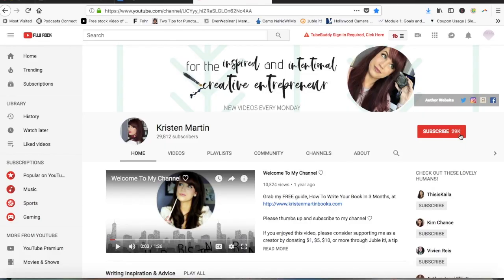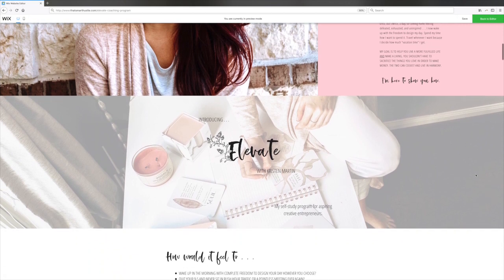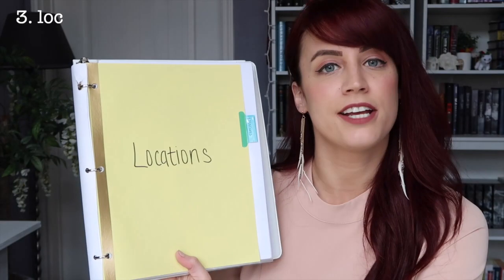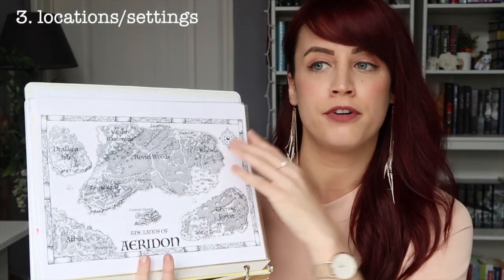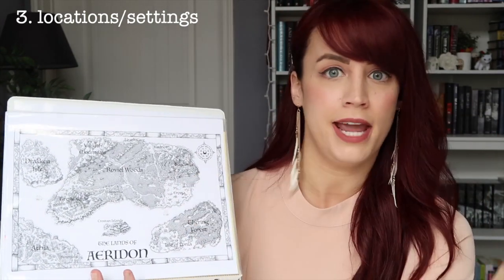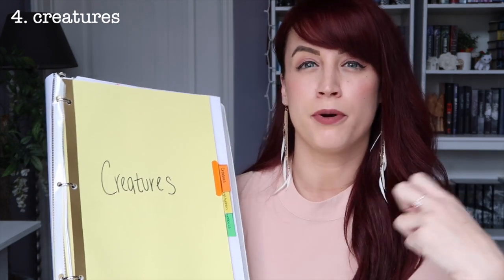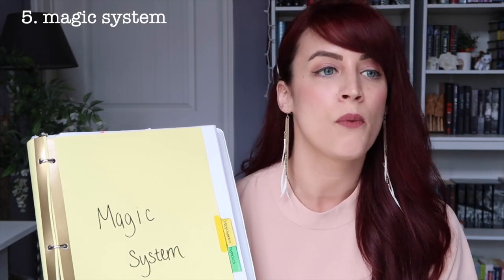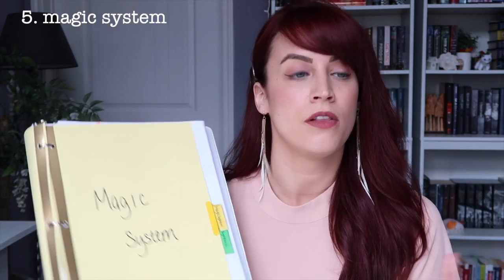How To Create a SERIES BIBLE For Your Fantasy Novel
»» Grab my FREE workbook, From Dreams to Inspired Action and my FREE guide, How To Write Your Book In 3 Months

-- ELEVATE COACHING PROGRAM
Are you a creative entrepreneur looking to escape the mind-numbing box society has tried to force you into? Do you want to experience true freedom in life and business? Are you ready to elevate your life to the next level? Get all the details on ELEVATE, my self-study coaching program for creative entrepreneurs,

♡ VALIANCE COACHING PROGRAM ♡
Are you an aspiring author? Do you want a tried-and-true, easy-to-follow roadmap on how to get there? Get all the details on VALIANCE, my self-study coaching program for writers,

BE YOUR OWN GOALS (Personal Development/Nonfiction)
Amazon (+ebook)

AUTOGRAPHED COPIES -- You can order signed paperback copies of ALL of my books

-- AUDIBLE: Get a FREE audiobook download and FREE 30-day trial with the largest digital audiobook provider with over 180,000 titles to choose from! to claim your free audiobook and trial!

-- PLACEIT: was Make stunning book images for Instagram simply by dragging and dropping your book cover onto these pre-made templates!

If you enjoy my videos, please consider supporting me as a creator by donating $1, $5, $10, or more through Juble it!, a tip jar for creators

-- MY FILMING EQUIPMENT + MORE

I love receiving fanmail via snail mail!
Address:
Kristen Martin